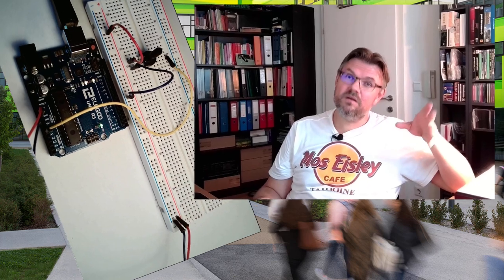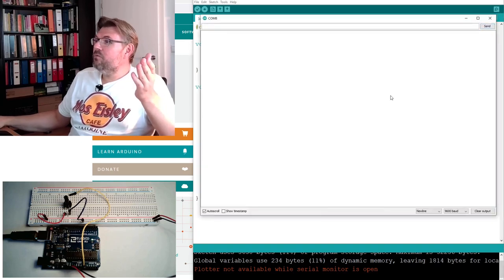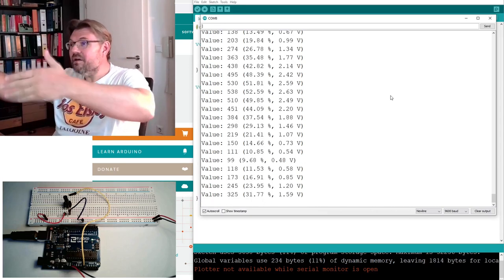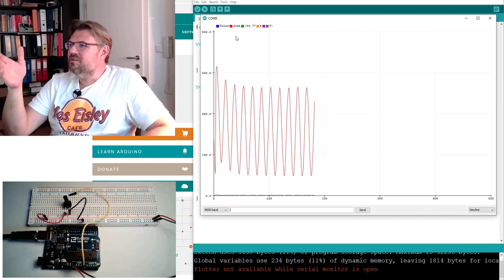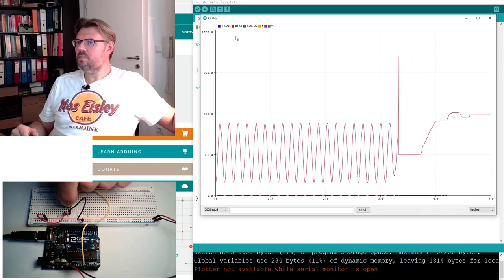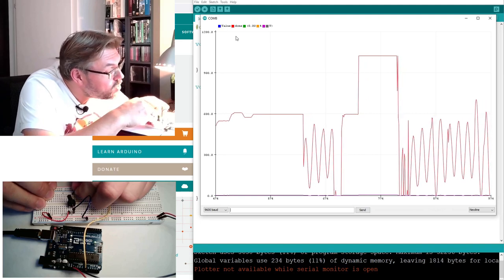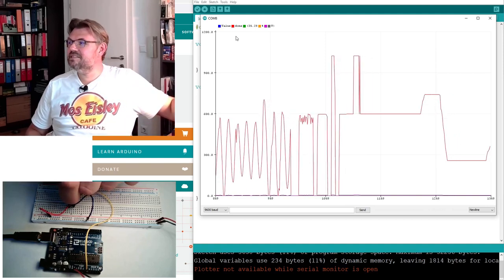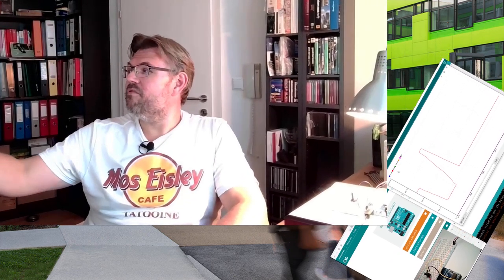Arduino 25: Analog Input Analyse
This video addresses the issues we faced in the last video: Jumping values on the analog input. We will learn something about the "Serial Plotter" and how it might help to find some issues.

Things explained:
loose contact, serial plotter